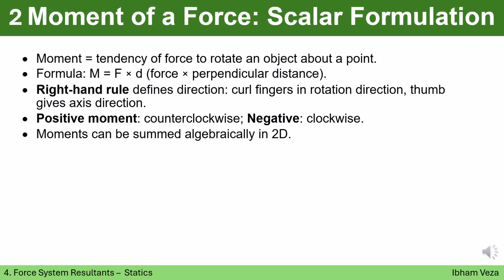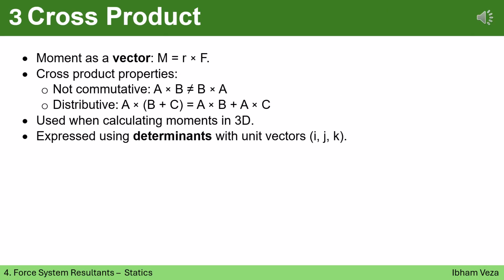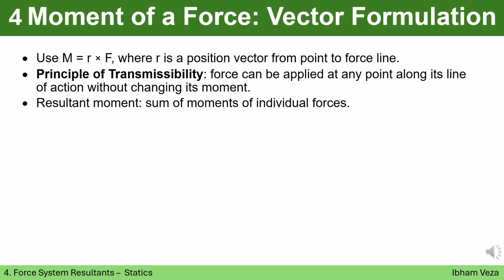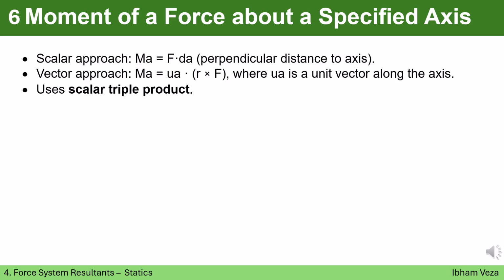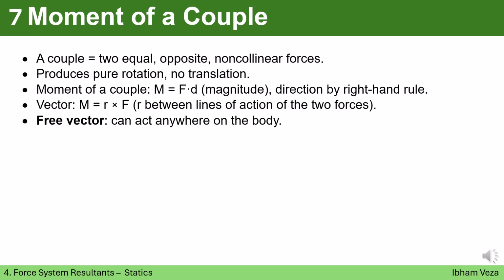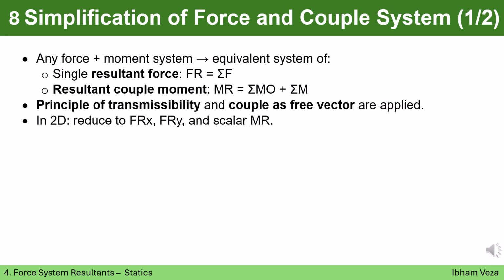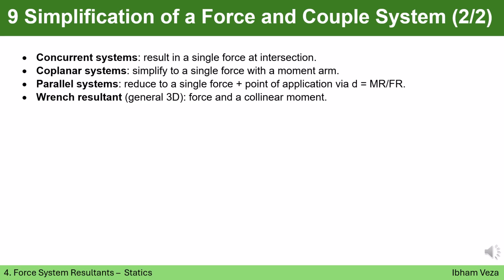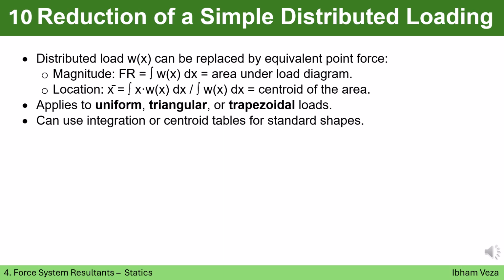Force System Resultants | Moments, Couples, and Distributed Loads | Statics Engineering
Welcome to this essential lecture on Force System Resultants in engineering statics. In this video, we explore the fundamental concepts of how forces create rotational effects and how to simplify complex force systems for practical engineering analysis. We begin by explaining the moment of a force using both scalar and vector formulations, including the cross product and the right-hand rule. You will learn about Varignon's Theorem, the principle of moments, and how to calculate moments about a specified axis. The lecture also covers couple moments, their free vector properties, and the critical process of simplifying force and couple systems into equivalent resultants—including wrench resultants in 3D. Finally, we demonstrate how to replace distributed loads with equivalent point forces using centroid calculations, a skill vital for analyzing beams and structural members.

This lecture is designed for engineering students and professionals looking to build a solid foundation in rigid body analysis and structural mechanics. By the end, you will be able to confidently calculate moments in 2D and 3D, determine resultants of non-concurrent force systems, and apply these concepts to real-world statics problems. This is Lecture 4 in our comprehensive series.

For more in-depth articles and educational resources, visit our